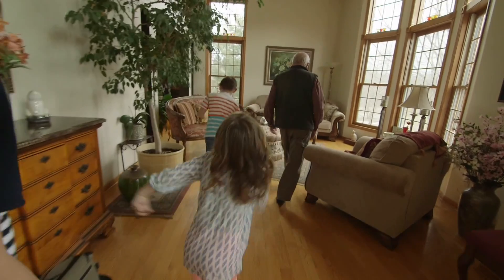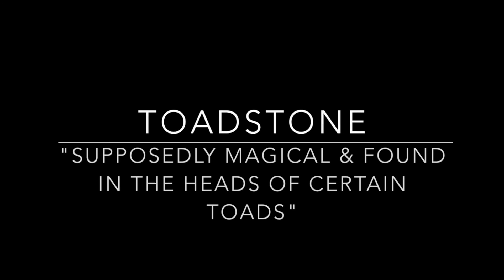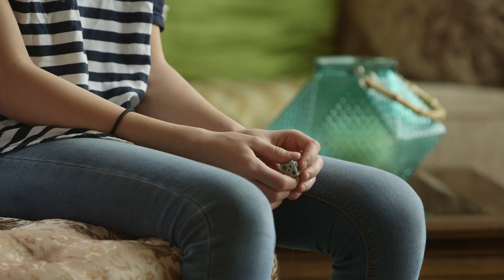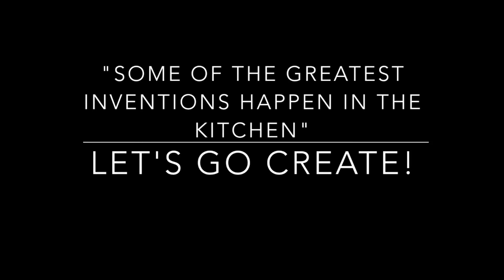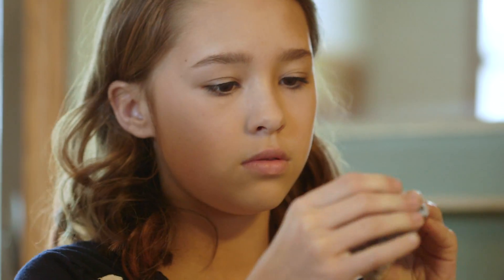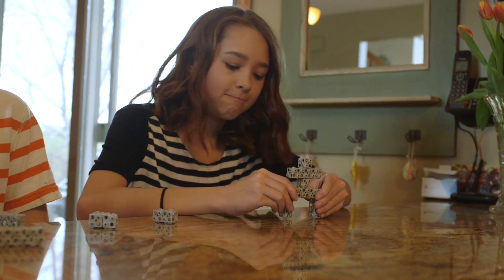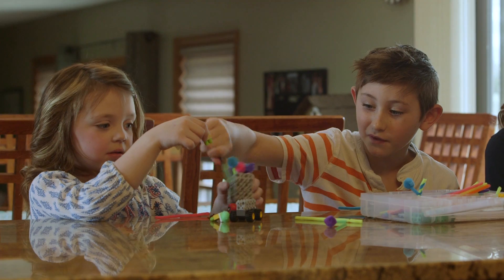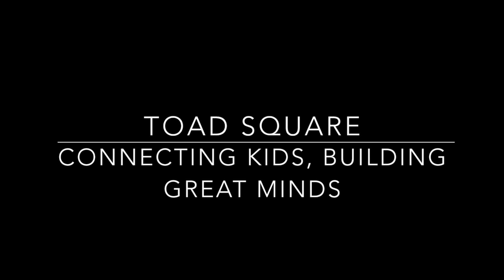Toad Square Cube prototype review. New table-top building block. Episode 1.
Toad Square Cubes TM, a 3-D building block assembles on six sides. It simulates the popular computer game Minecraft and connects to popular Lego building blocks. Also, insert and pass things from cube to cube. Inspired, Toad Square Kids TM design, build and discover architecture, machines and art. Toad Square Cubes build kids' ideas! Toad Square says, "make a light house!" Add a circuit board, pass a wire and illuminate it. Or suggests, "build a Mars rover!"  Contain a motor, pass axles through and attach wheels. No instructions needed! Yes, simply assemble using any face of a cube or cuboid. A Kickstarter campaign will launch in 2017 for 2018 delivery.